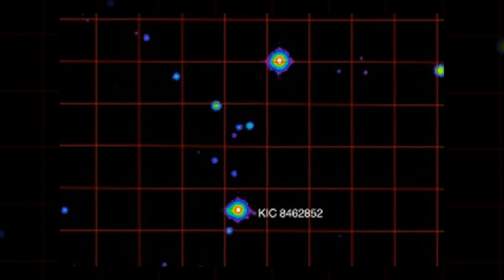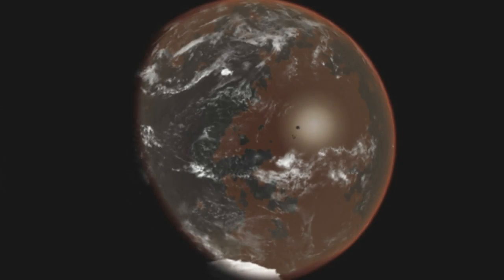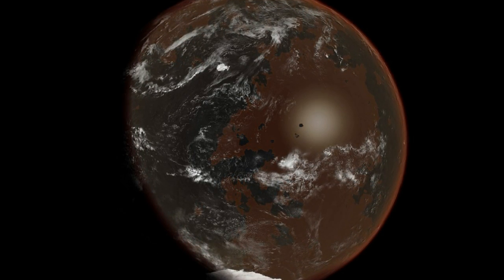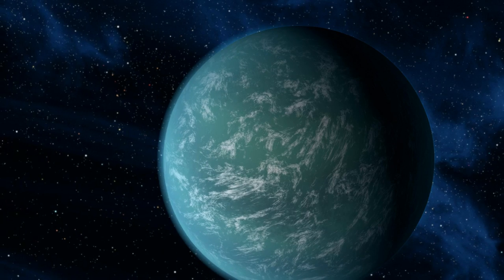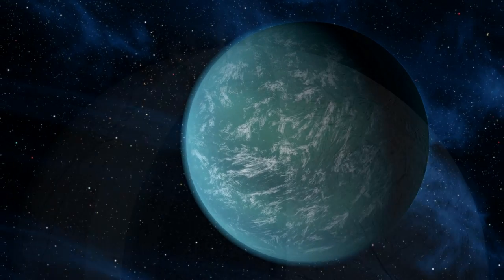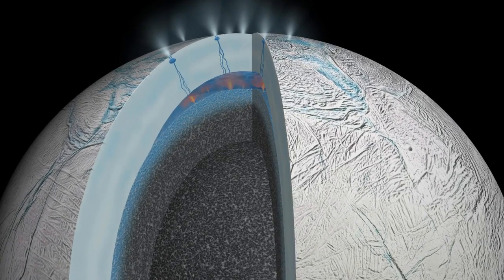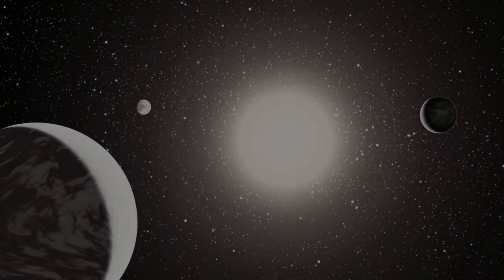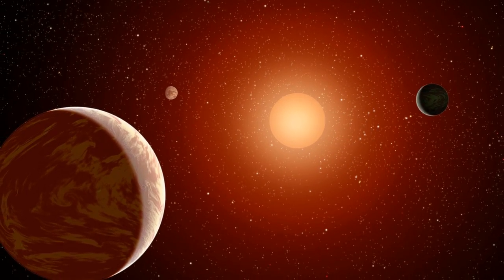No extraterrestrial laser pulses detected from KIC 8462852, SETI reports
The anomalous star KIC 8462852 has baffled astronomers with its erratic dimming, causing some to speculate that it's orbited by a massive structure built by an extraterrestrial civilization. To help evaluate that possibility, scientists searched for brief laser pulses from the distant star, but found none, as reported in a paper submitted to The Astrophysical Journal Letters.